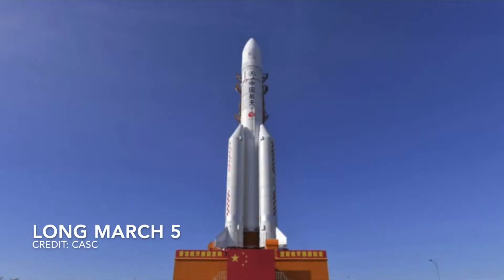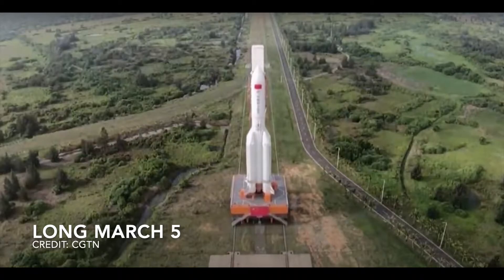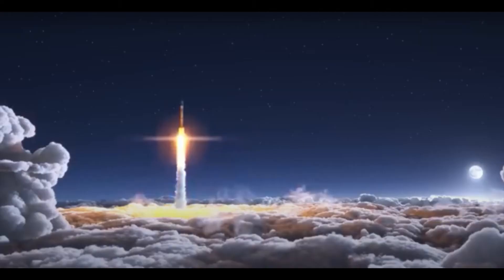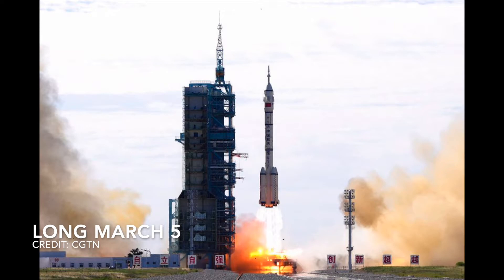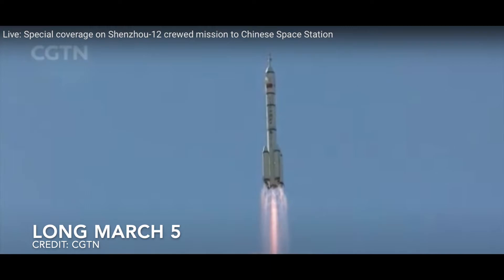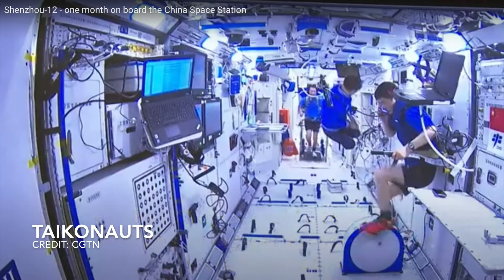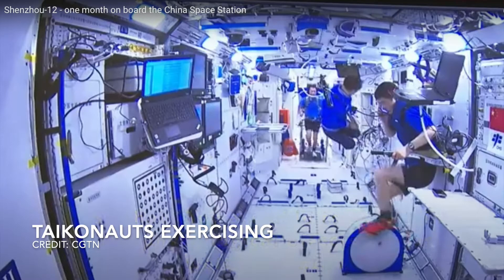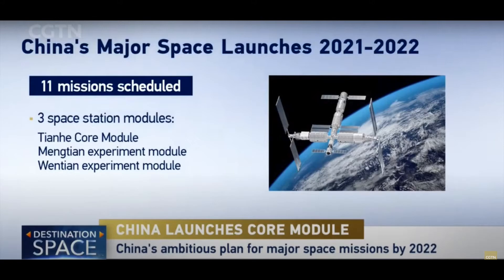China's New Space Station Tiangong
With all of the recent press excitement caused by Blue Origin and Virgin Galactic by sending their founders to space, China has been quietly building a new space station orbiting earth.

In this video we will brief you on what China has accomplished so far on the Tiangong (“heavenly palace”) Space Station and discuss their future plans and timeframe.  Using their Long March 5 Rocket, the first module of China’s orbiting Tiangong space station, named Tianhe (“heavenly river”), which is the core living module, was placed in earth orbit recently.  Subsequently, two other missions were launched.  The first was the Tianzhou-2 cargo ship which contained supplies and equipment needed for the orbiting space station.  The next mission was the Shenzhou-12 space craft, with 3 taikonauts (Chinese astronauts) aboard who have docked with the Tiangong space station and now will spend around 90 days on the space station.  We will visit the inside of the Tiangong Space Station in this video.